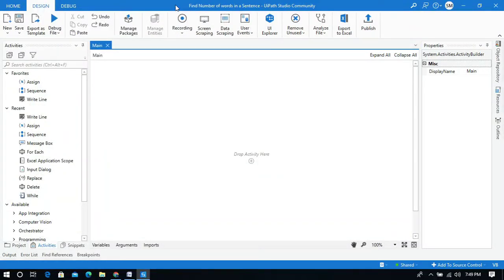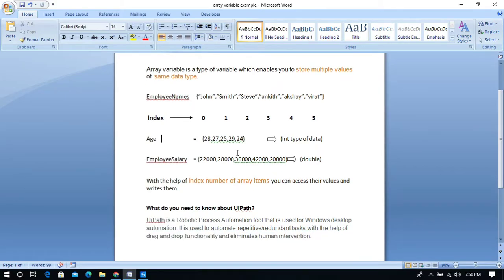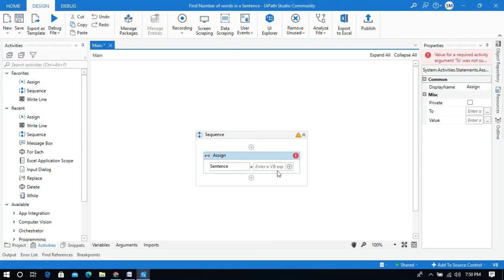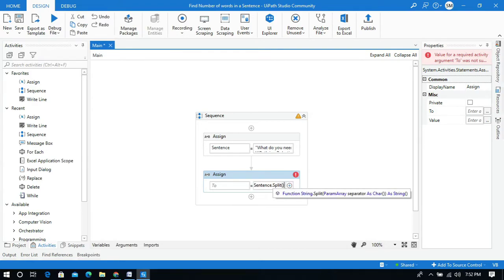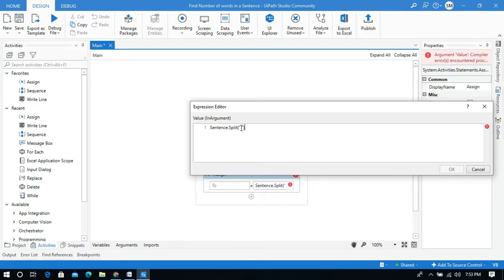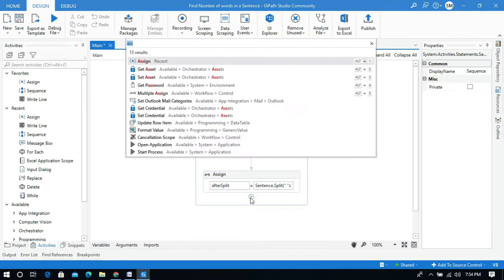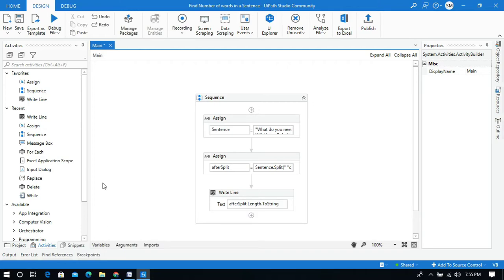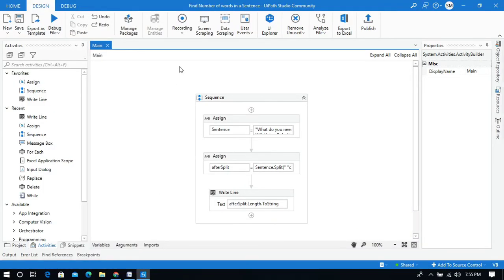UiPath RPA - How to find Number of Words in a Sentence ? || Arrays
Hello Guys, in this video I have Explained How to find Number of Words in a Sentence ?